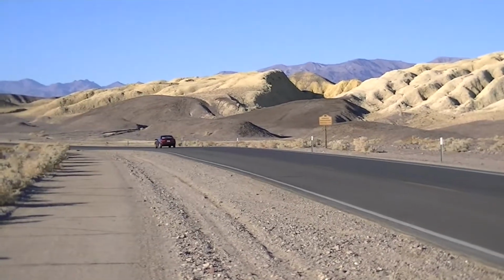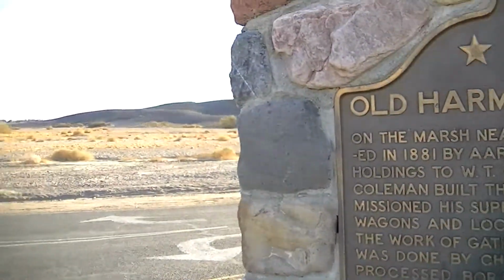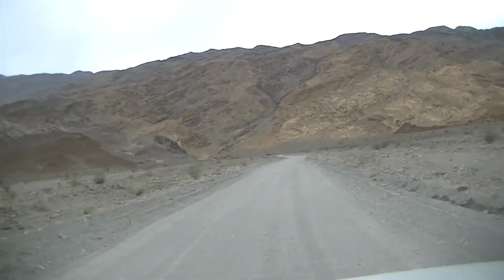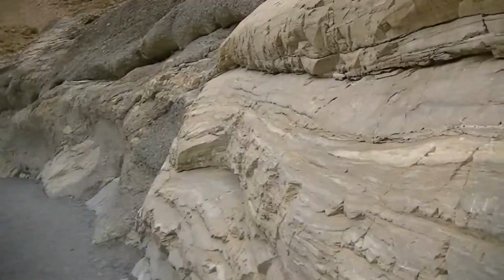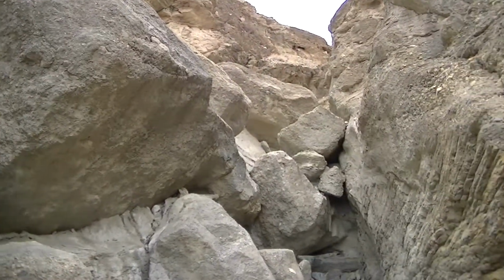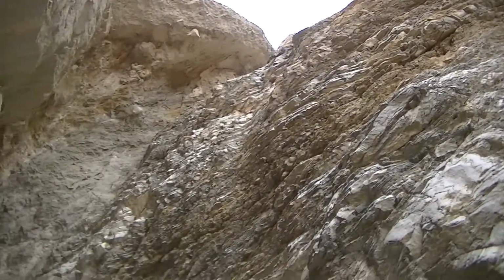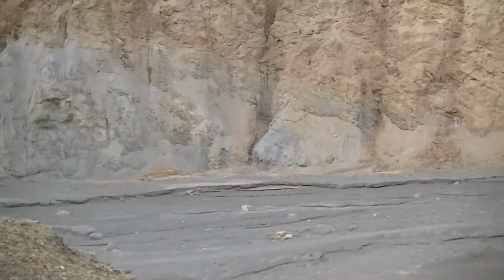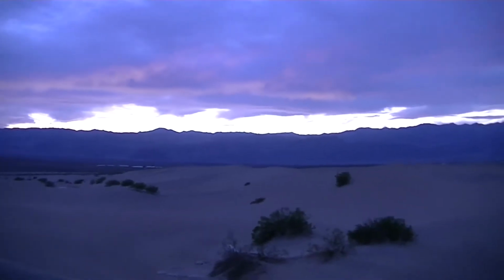Harmony Borax Works & Mosaic Canyon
Harmony Borax Works was the origin of the famous 20 Mule Team icon. The processed Borax was shipped 165 miles across desolate terrain to the railroad at Mojave. Mosaic Canyon is a slot canyon made of a motley collection of gravel and minerals embedded in water polished slickrock. A scenic accessible hike.